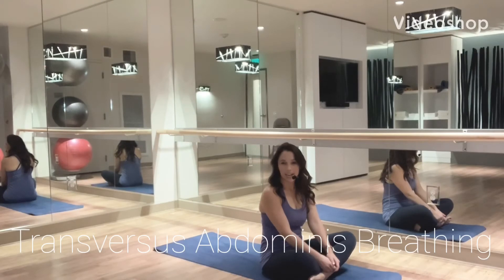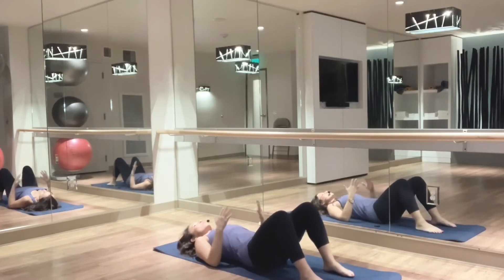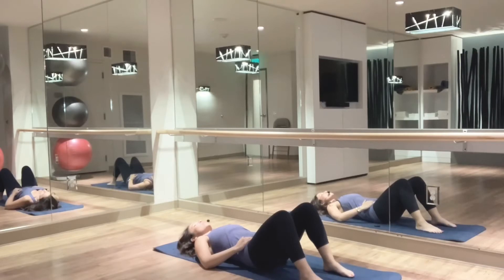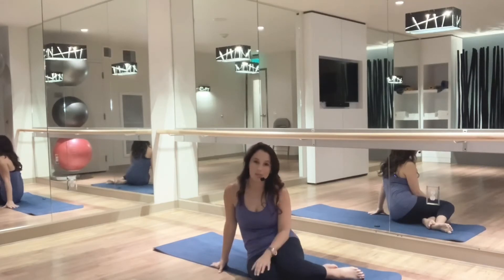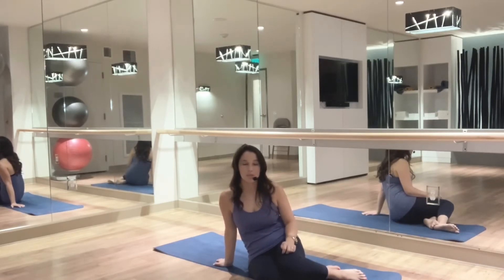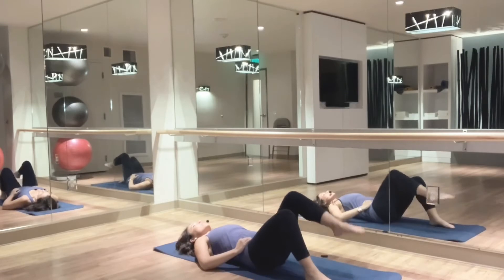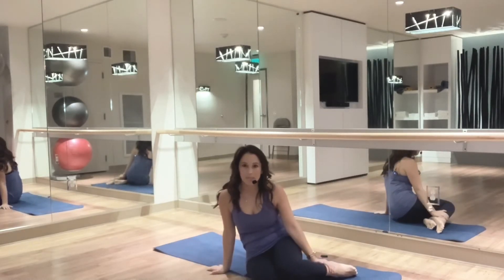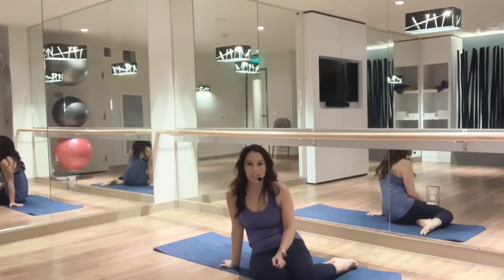Your Essential Deep Core Strengthening Program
I am very passionate about Prevention.

I believe that so many of our injuries are preventable.

This is my first and most important Prevention-based program. Most of us need more of this in our life.

What is this? Deep Core Strengthening. All of us can easily find our superficial abs with crunches and sit ups. I’m looking for the abs underneath in the deeper layer. The ones that prevent back pain, buttock pain, pelvic floor dysfunction, and so much more.

I call this “The Core 4”.

Core Kindergarten starts with TA Breathing.

Once you’ve practiced this you’re ready for “The Core 4”. Keep in mind that sometimes these exercises are surprisingly difficult. Not lifting a heavy weight difficult. Crossword puzzle difficult. They actually require you to use your brain.

The Core 4:
1. TA Marching
2. TA Fallouts
3. Bridges
4. Clams

If you get frustrated, stick with it! The frustration is well worth the reward!

Please remember that this is not a substitute for treatment or advice from your physical therapist or MD. Consult your providers to ensure you can safely practice this program. If you experience pain during the program, stop and consult your provider.